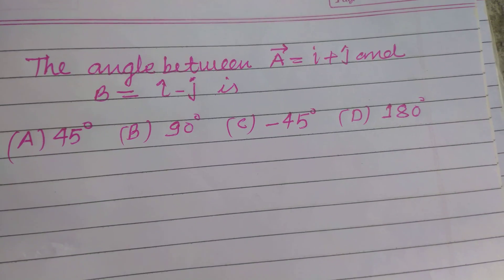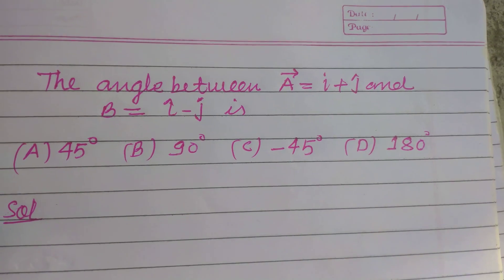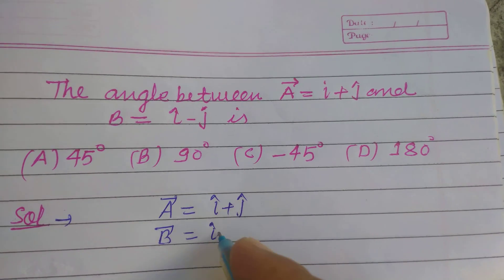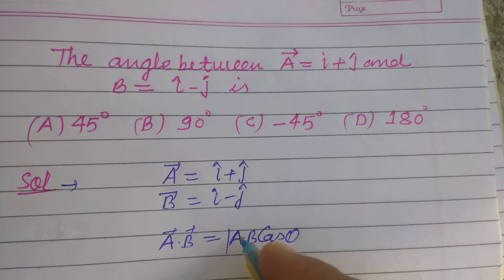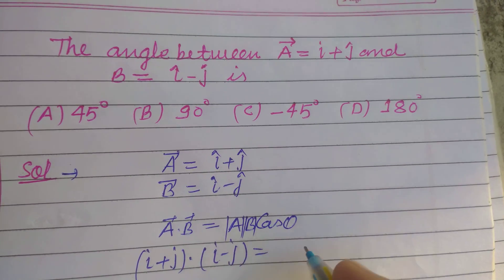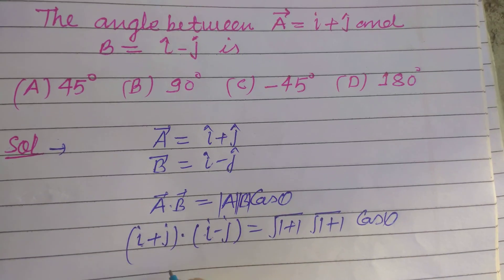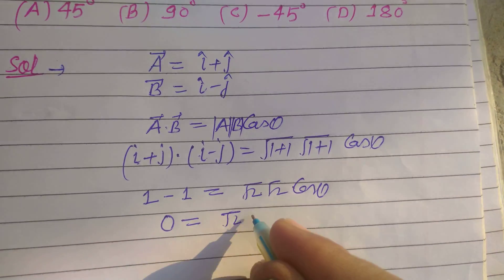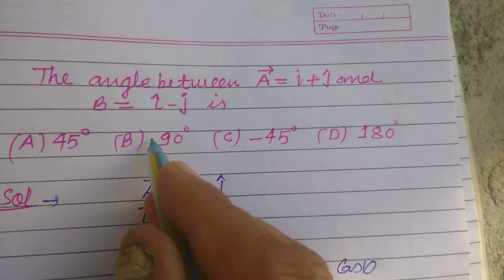The angle between A=i+j and B= i-j is | angle between vectors | neet Physics